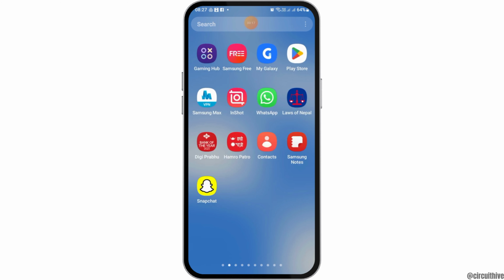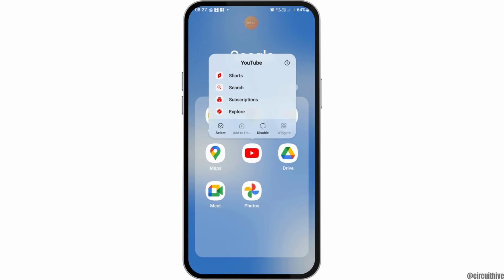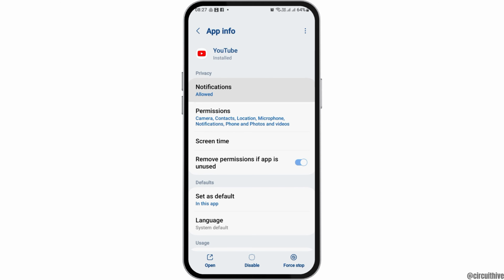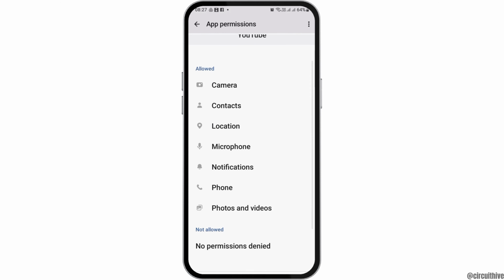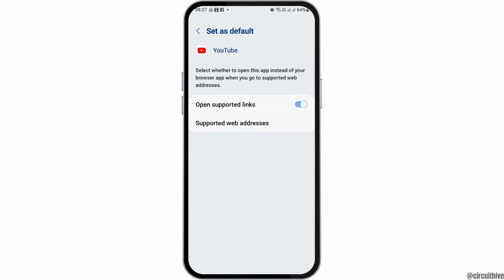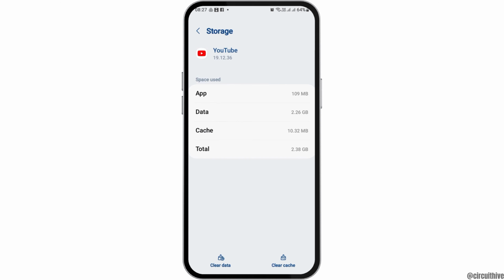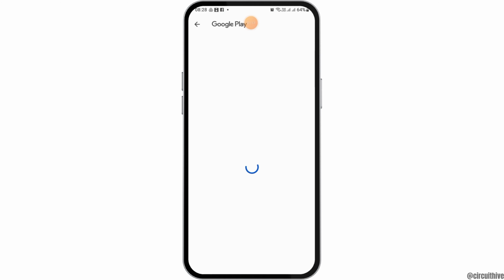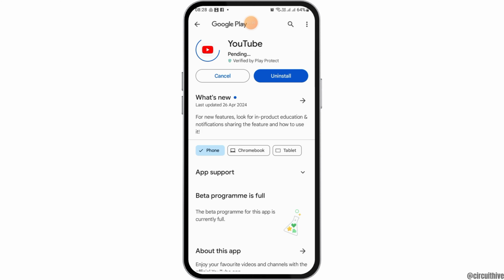Fix Try Searching to Get Started YouTube Problem | YouTube Homepage Videos Not Showing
Encountering the "Try Searching to Get Started" error and not seeing any videos on your YouTube homepage FIXED? This guide will help you troubleshoot and resolve issues where YouTube is not displaying videos on your homepage, ensuring you can return to enjoying your favorite content without interruptions.

In this tutorial:
0:00 - Introduction
0:15 - How to Fix "Try Searching to Get Started" YouTube Problem | YouTube Homepage Videos Not Showing Guide

Learn the steps to identify and fix the problem causing YouTube's homepage to fail to load videos. This video covers various troubleshooting methods such as checking your internet connection, clearing your browser or app cache, updating the YouTube app, and resetting app preferences. Find out how to adjust settings or even contact support if the issue persists, to ensure a smooth YouTube viewing experience.